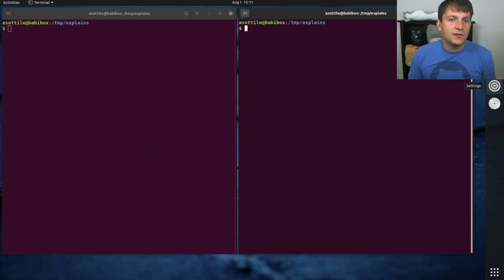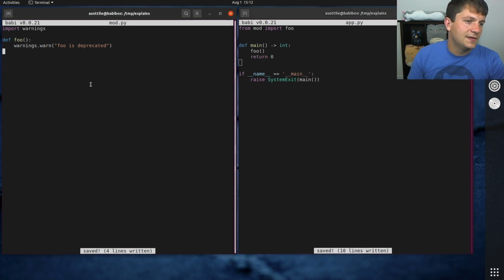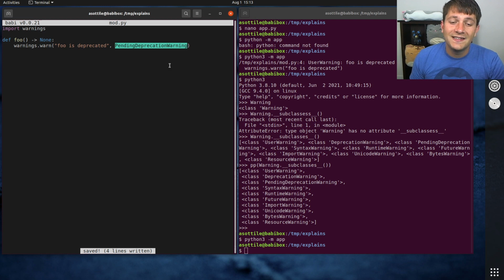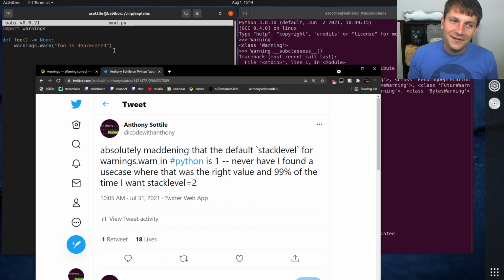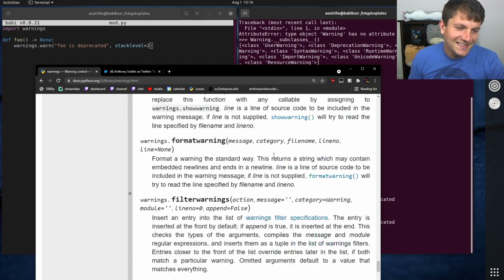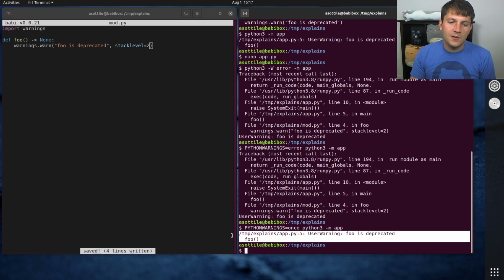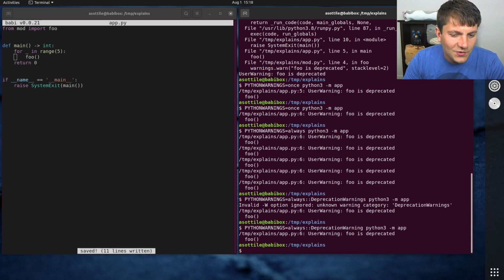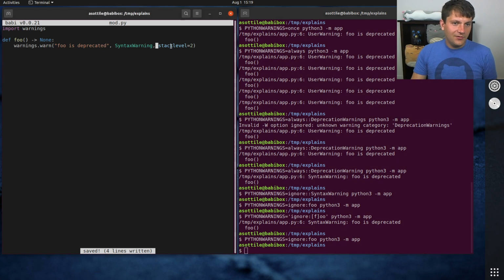python warnings (beginner - intermediate) anthony explains #320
today I talk about the warnings module and the argument you *absolutely* need whenever you raise a warning (as well as how to turn them into errors and/or silence them!)